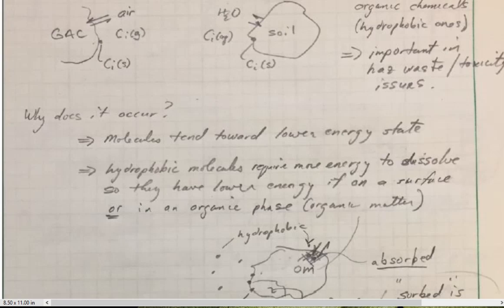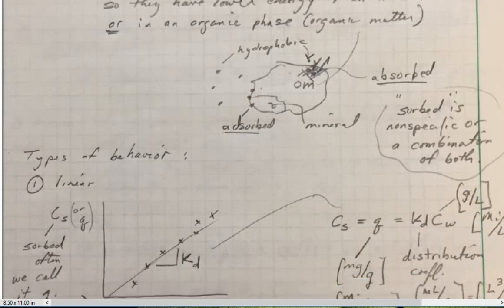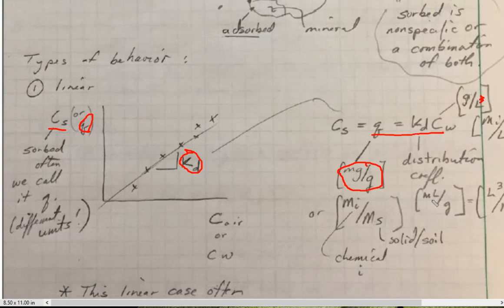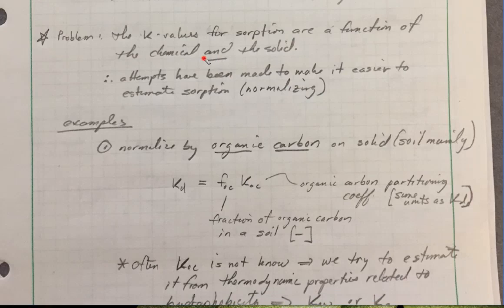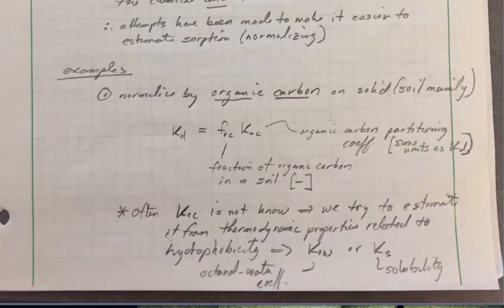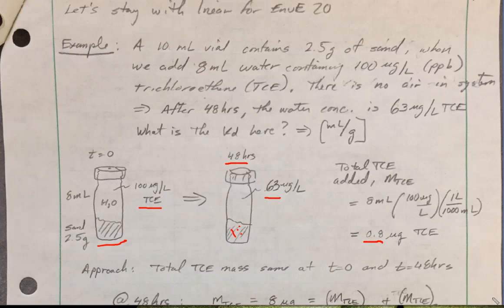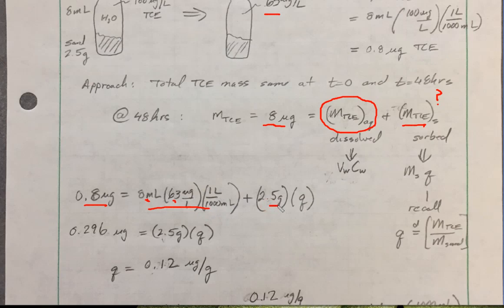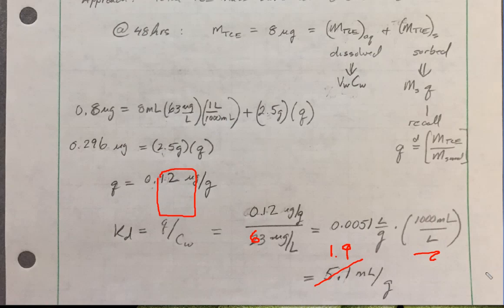Sorption calcs example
Quick review of sorption and a sample calculation.